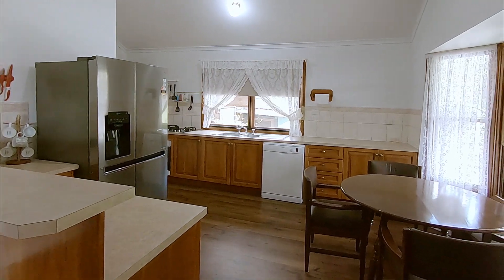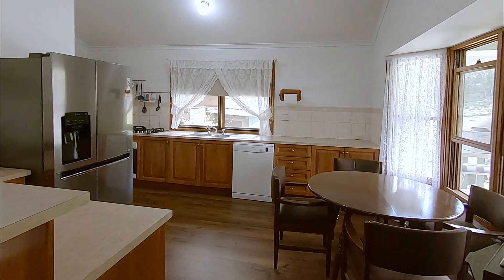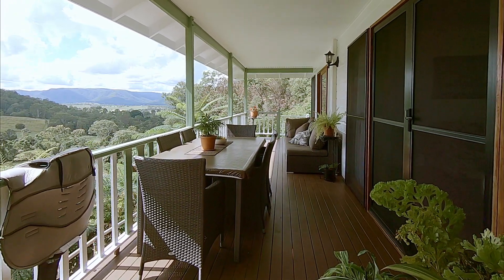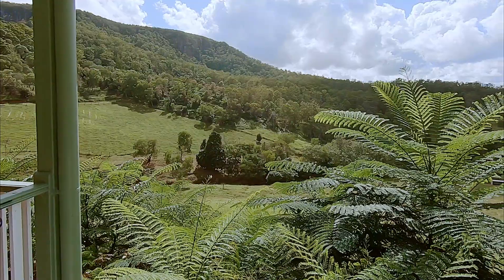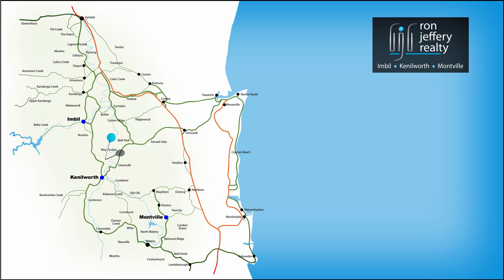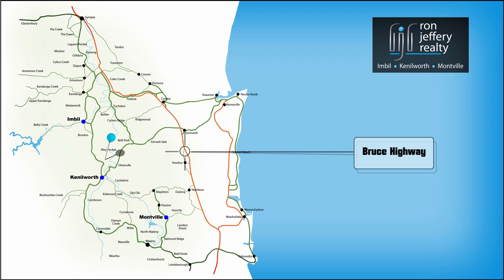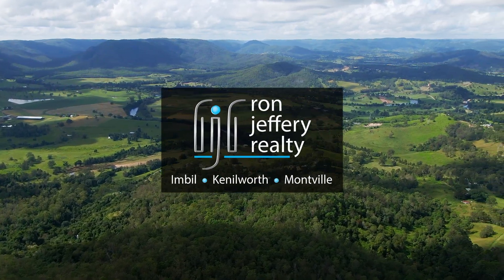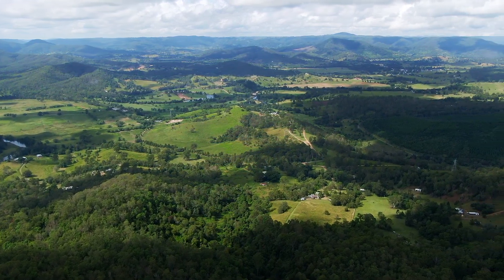“THE BLUFF”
The main house at THE BLUFF is a double storey home featuring dorma windows, in a private spot, with a great view of the Bluff and the Kenilworth section of the Mary River valley. While there are full length verandas front and back, we enter from the southern side.
Inside, you enter straight into a lounge/dining room with both slow combustion heating and air conditioning. This room has access to both verandas. The kitchen, semi-separated from the living area, has a gas cooktop, plenty of bench space, storage that includes a walk-in pantry and room for a breakfast table. The master bedroom suite, complete with an en-suite and walk-in robe/dressing room, is on the ground floor. For convenience, there is a powder room on the ground floor.
Upstairs has a sitting room, two bedrooms, both with built-in robes, and the main bathroom. The northern veranda has all the views! It overlooks most of the property, has a great view of the Bluff and an extensive view of the valley. The immediate surrounds of the home have been carved out of the hill allowing for vehicle access, carport parking for 3 vehicles, lawns and veggie gardens.
The second dwelling is a 1-bedroom 1-bathroom cottage, with an open plan living area, sited right next to a huge, covered entertaining deck! Other property features include a 4-bay machinery shed plus other farm buildings.
The battle-axe shaped block is split between some very productive grazing land (formally a vinyard) and natural bush, some backing onto a reserve at the top of the Bluff. It is home to a spectacular waterfall when it rains. The 36 acre (14.85 ha) property has 4 main paddocks, watered from 2 dams.
Bluff Rd is 5 minutes from Kenilworth and under half an hour from Eumundi where you can go straight through to the coast at Noosa or enter the freeway, on your way to anywhere!
Inspections of 16 Bluff Rd can be arranged by contacting the team at ron jeffery realty. With 3 offices located in Kenilworth, Imbil & Montville, ron jeffery realty have you covered … from the valley to the range!
THE BLUFF – two homes, a great view, and the privacy of 36 acres!